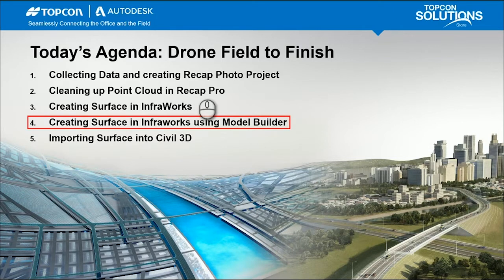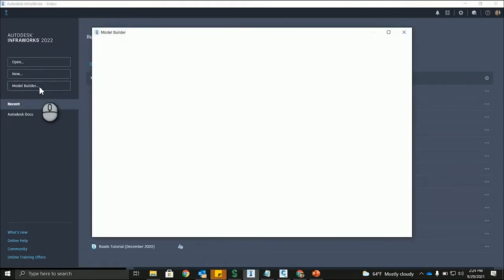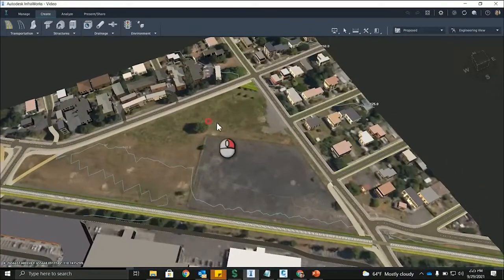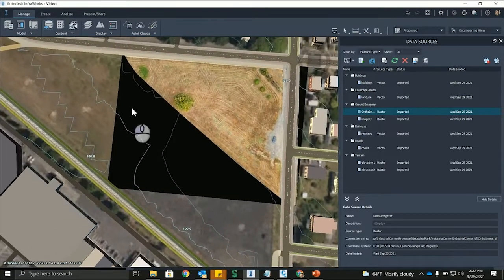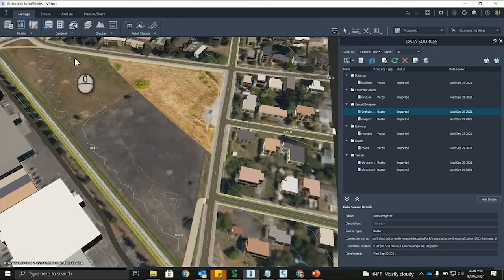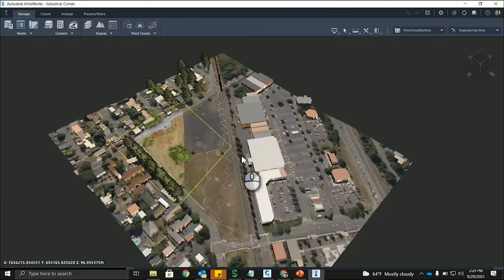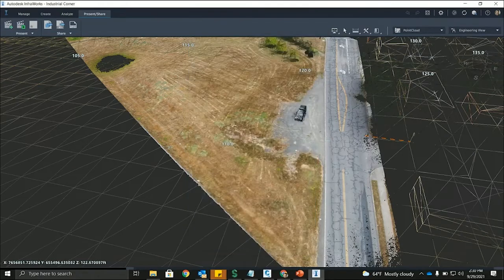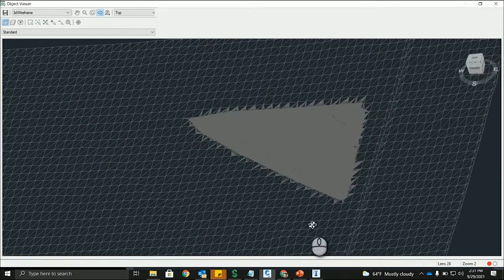Drone Field to Finish: Creating Surfaces in InfraWorks using Model Builder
Part 4 of 5: In this five part series, we will be collecting aerial data with a drone, processing that point cloud in Recap, creating a surface in Infraworks and ultimately bringing that finished surface into Civil 3D. This video (4/5) contains an alternative method for processing the point cloud surface in InfraWorks. We will combine the point cloud surface with the model builder surface and import into Civil 3D.